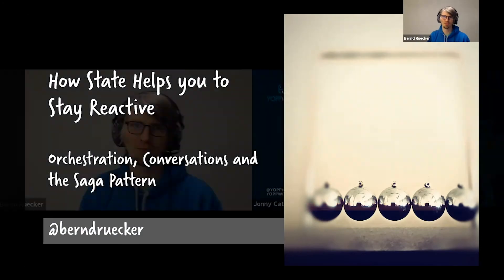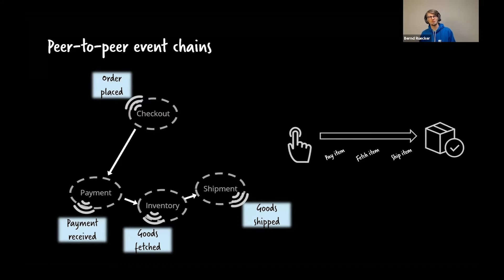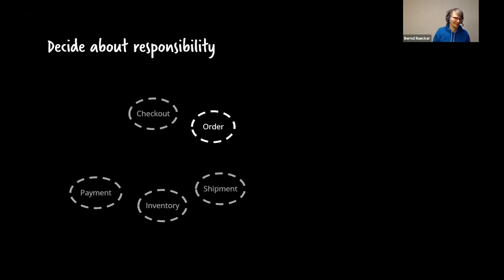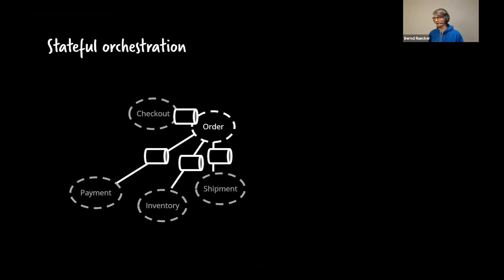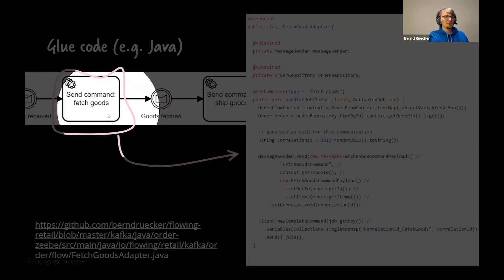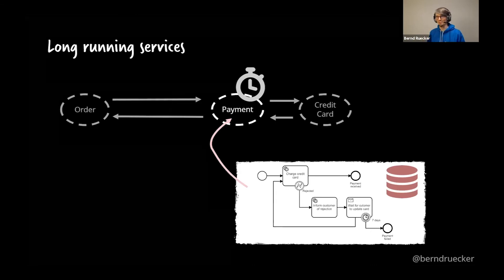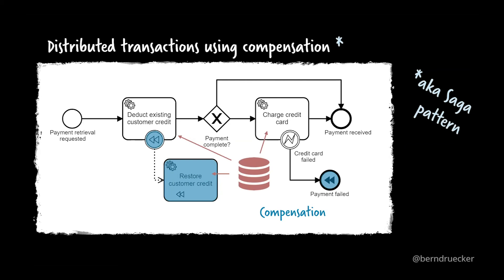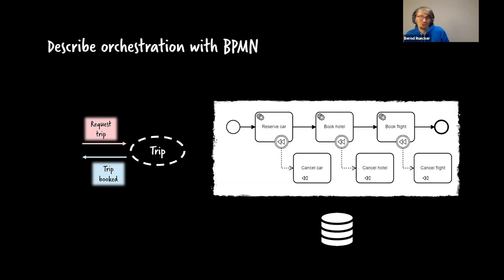Reactive Summit 2020: Bernd Ruecker, Orchestration, Conversations and the Saga Pattern: How State...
Title: Orchestration, Conversations and the Saga Pattern: How State Helps you to Stay Reactive

Reactive programming is a great way of developing scalable applications. But how can you implement complex use cases involving a bunch of nicely decoupled components (aka microservices)? How can you avoid losing sight of complex flows coupled together by peer-to-peer flows? How can you handle the state of long running interactions and deal with subsequent requirements around timeouts, error handling and consistency respectively long lived distributed transactions? How does the Saga-pattern help - and how can you implement Sagas? In this talk I will give my opinionated answer to these questions based on my real-life experience with customer projects. This involves leveraging workflow engines in a way fitting nicely into reactive architectures. I will discuss highly-scalable tools that embrace the reactive manifesto, use visual process models and can be hooked into the typical stacks. I will not only use slides but also do fun little live hacking sessions using open source components.